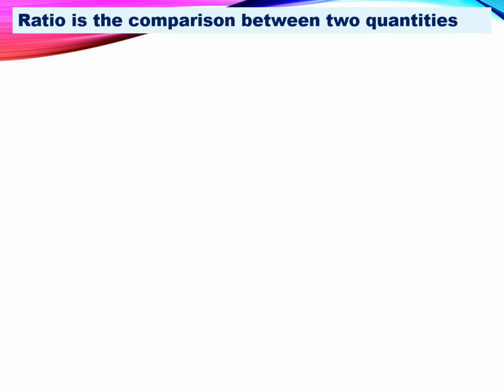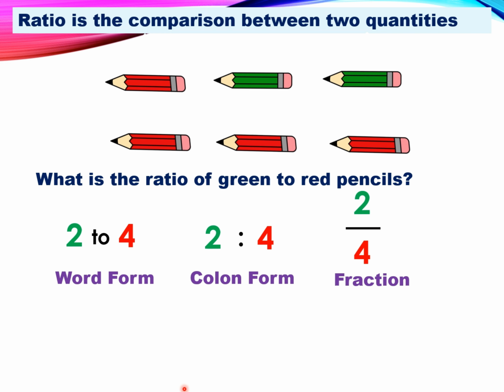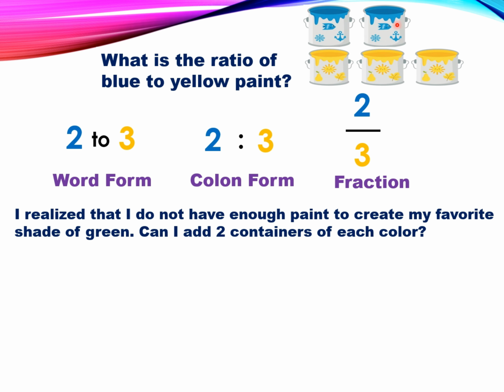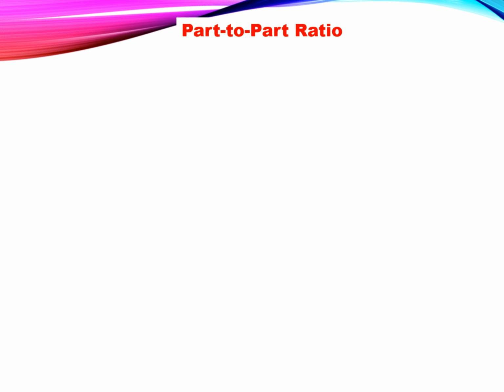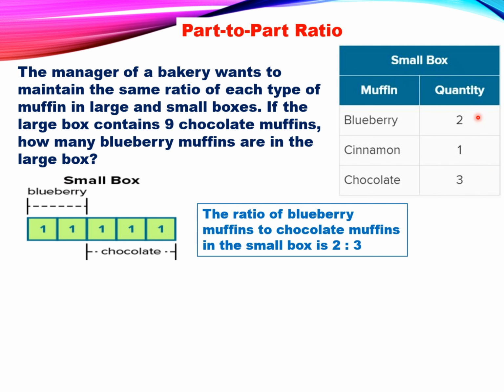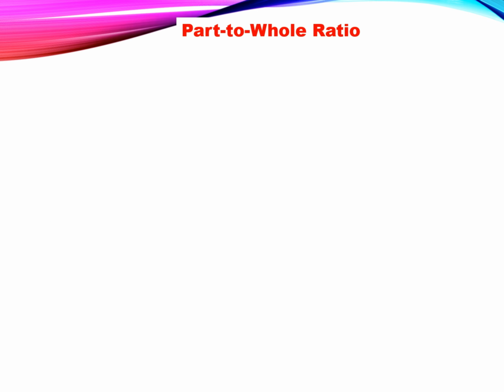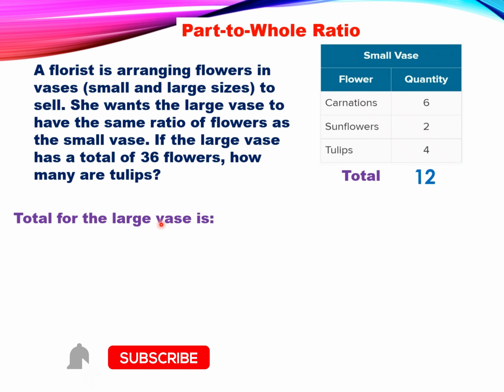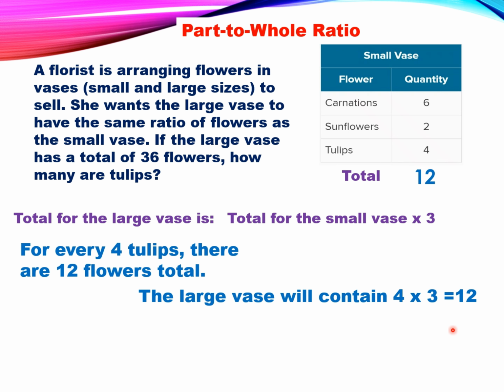Introduction to Ratio | Understand Ratios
What is ratio? Practical applications of ratios are explored in this video, demonstrating how they are used to compare everyday quantities. Understanding of how these mathematical concepts relate to real-world scenarios will be deepened by the audience.